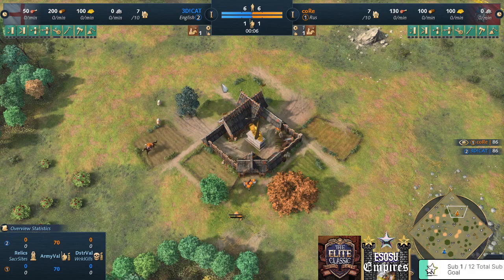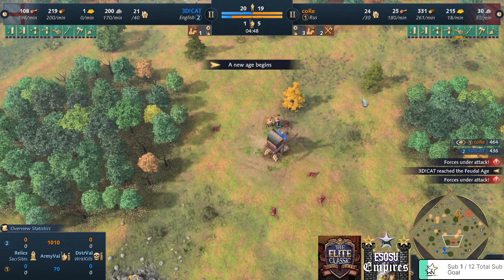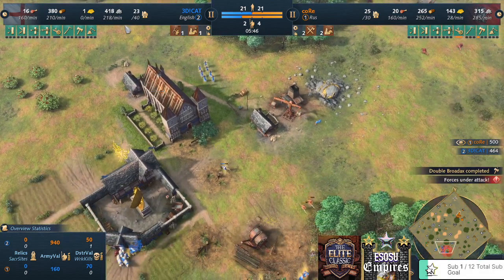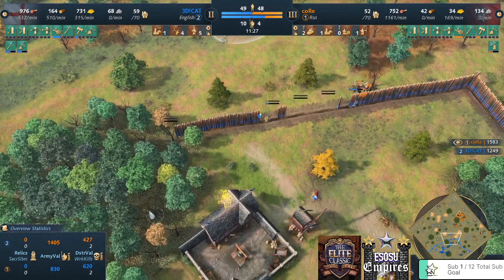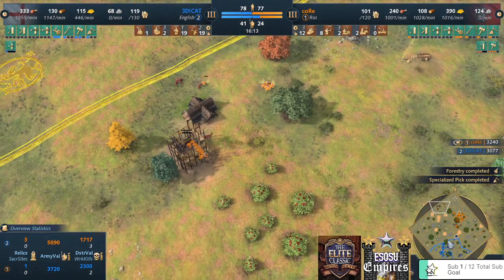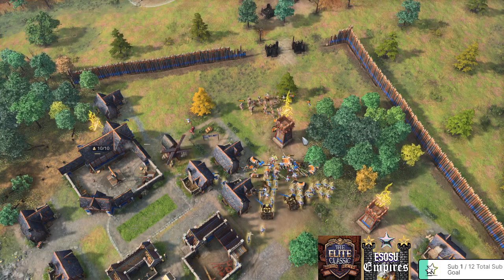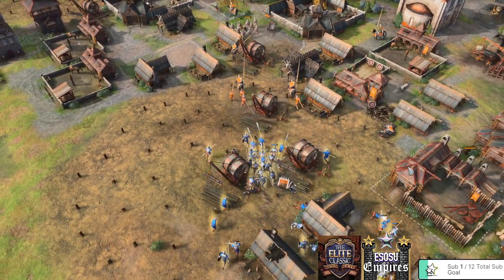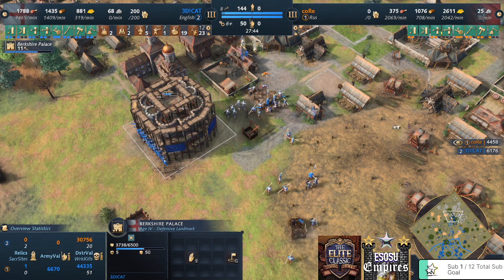3D!Cat VS Core Game 2- Second Qualifier Quarter-Final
Thank U For Watching!! Be Unique and Individual!!

Shout out to my SoulGroup!!!